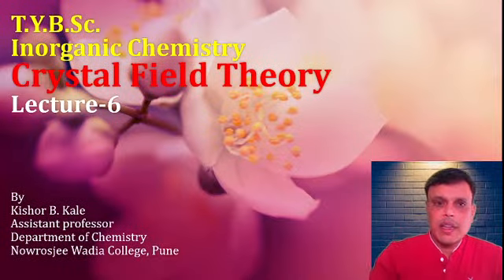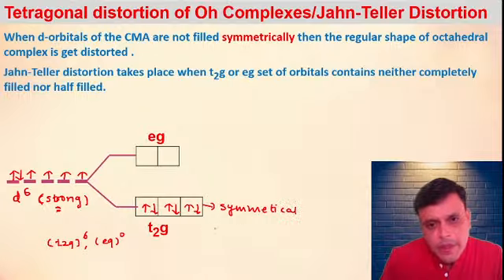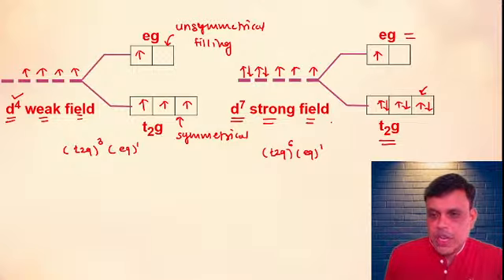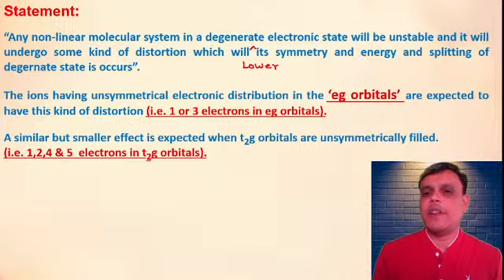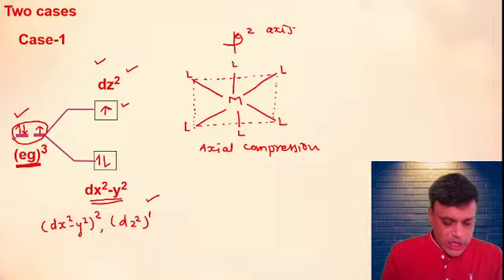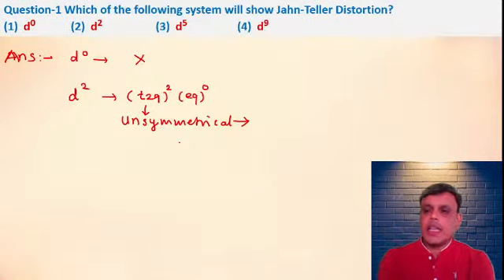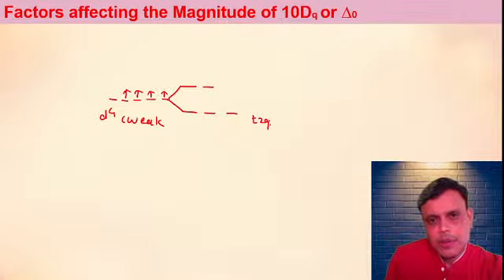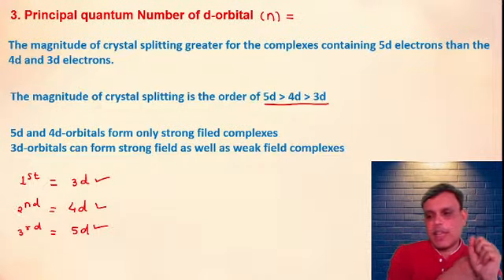Jahn-Teller Distortion OR Tetragonal Distortion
Axial Compression (Z-In Case), Axial Elongation (Z-Out Case)